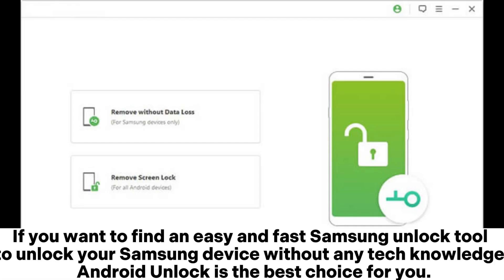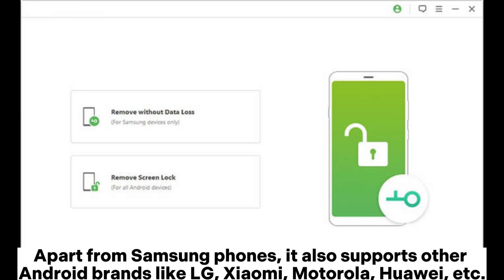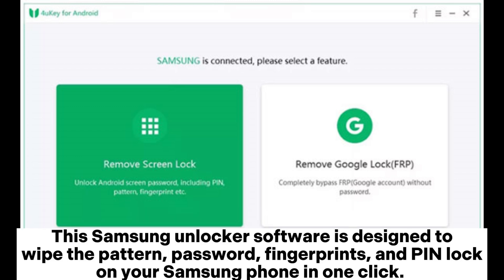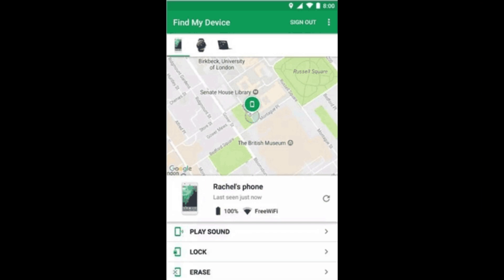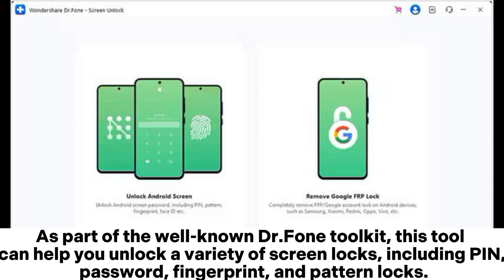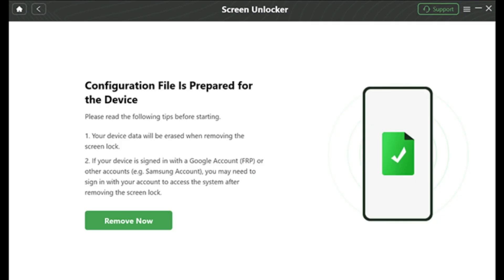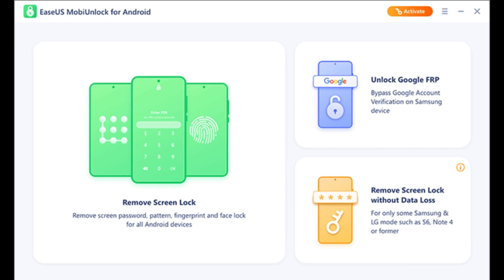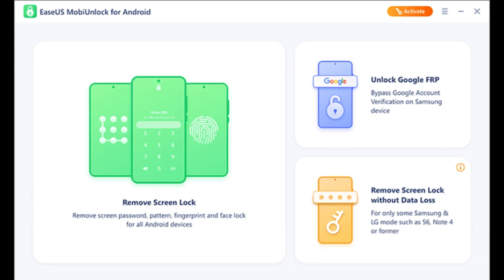Samsung Unlock Tool: Top 6 Software to Unlock Samsung Phones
Forget the lock screen password on your Samsung device? This guide introduces the top 6 Samsung unlock tools. Check the details and find the best software to unlock Samsung phones.

00:00 Start
00:07 1. Android Unlock
00:35 2. Tenorshare 4uKey for Android
01:01 3. Google Find My Device
01:21 4. Dr.Fone - Screen Unlock (Android)
01:46 5. DroidKit
02:04 6. EaseUS MobiUnlock for Android